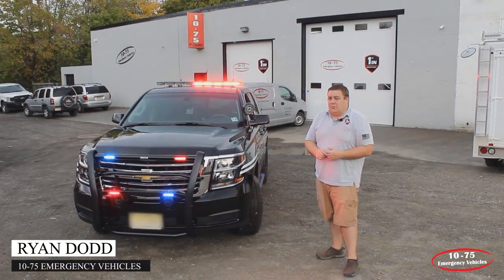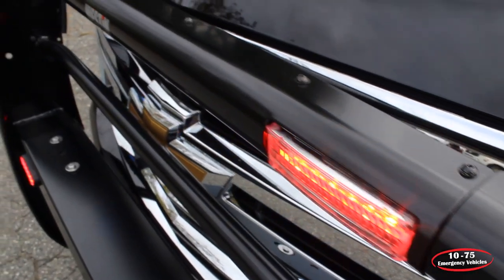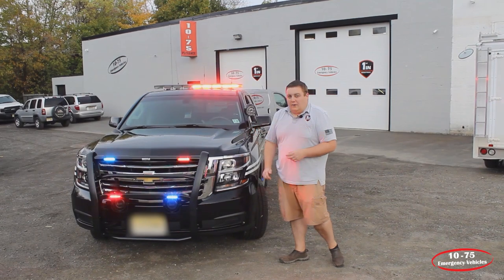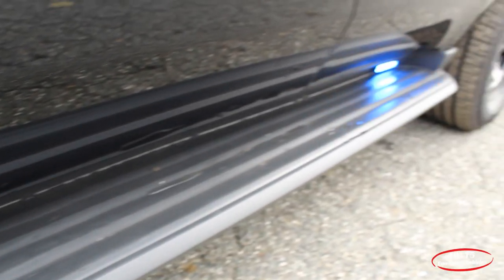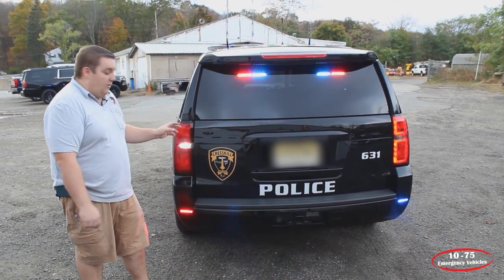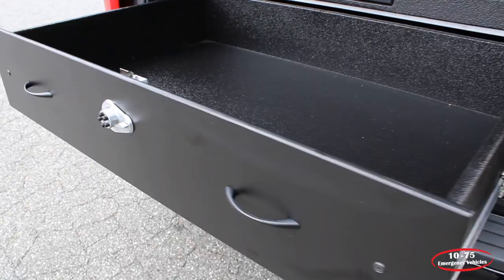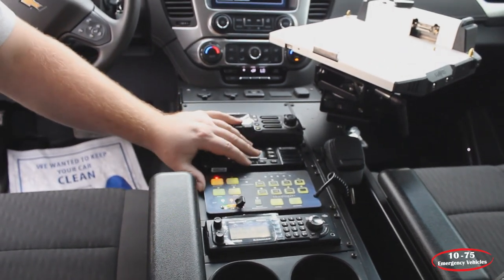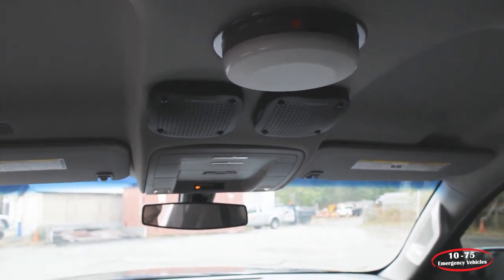POLICE CONVERSION | Police Cars | First Responder | Chevy Tahoe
Hey guys, we're back!

This time we built a new patrol vehicle for Cresskill PD.